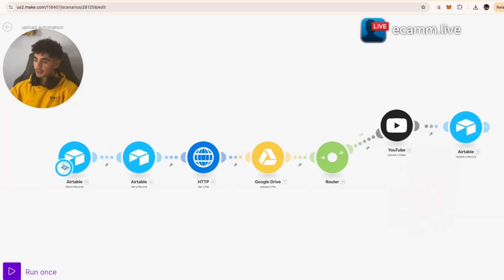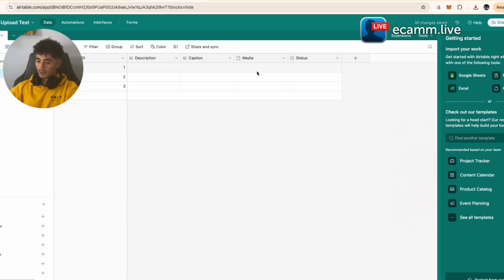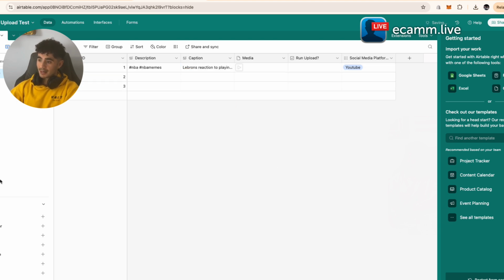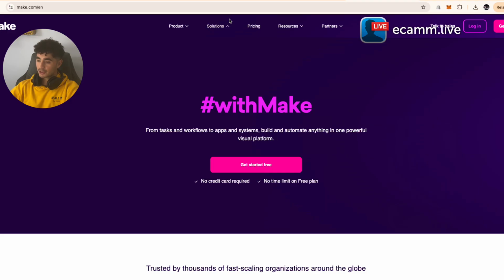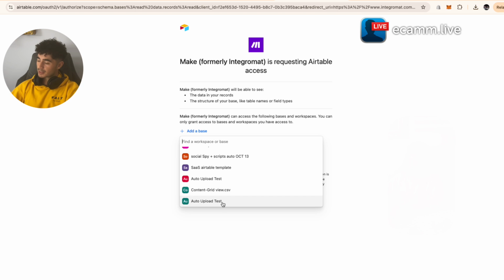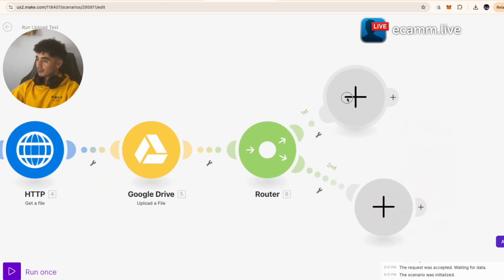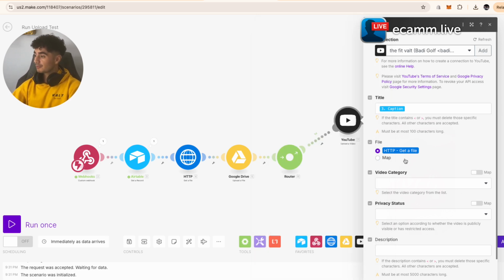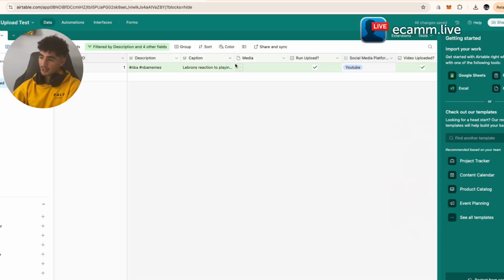How To Build An A.I Video Editor Agent | Upload 1000 Videos A Day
Welcome to My A.I Automation Series!

In this video I run you through an automation that is part of my massive marketing automation blueprint I use for my A.I Automation / developer agency, Badi Ventures

I am giving it all away in this tutorial, and if you want both the Airtable and make.com Blueprints, just head over to my community "kevs no code academy" were growing fast...

This video at the very minimum will save you thousands of dollars a year by managing your own content uploading with this automation

companies like hoot suite literally charge $99/ just for this feature

kev